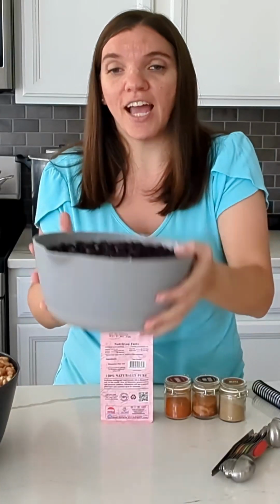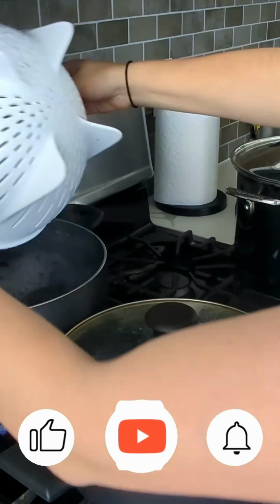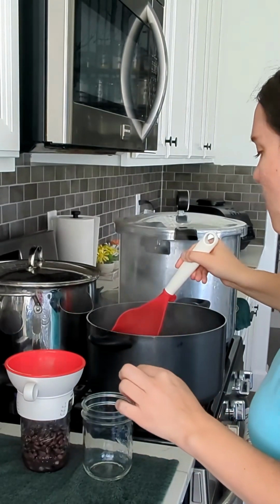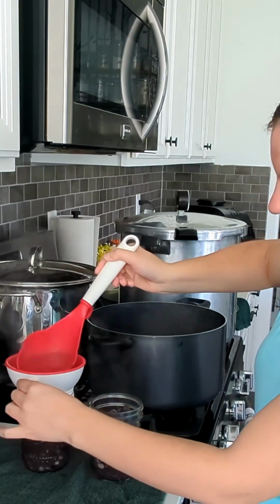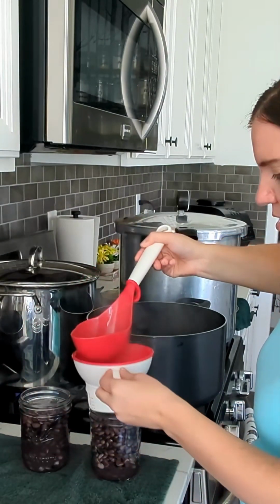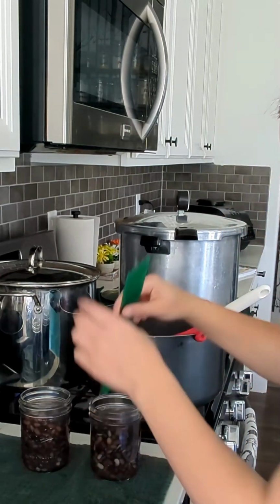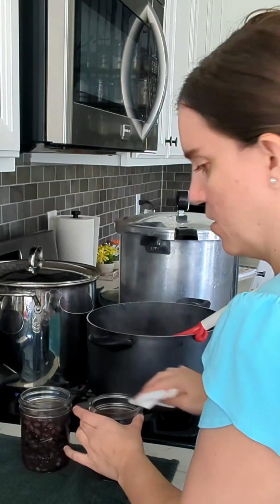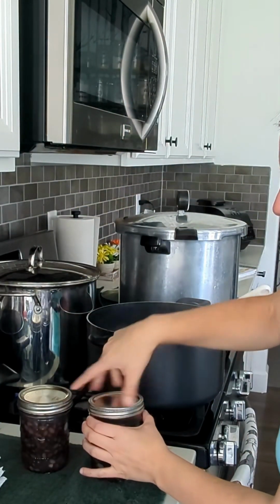How to Can Beans at Home! 🌱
Learn how to can beans at home with this simple step-by-step guide! 🌱✨ Canning your own beans is a great way to save time, money, and reduce food waste. Stock your pantry with healthy, shelf-stable beans perfect for quick meals, soups, and stews!

🔹 Easy process & minimal ingredients
🔹 No preservatives or additives
🔹 Perfect for meal prepping & pantry stocking

The methods demonstrated in this video are based on best practices at the time of filming. It is your responsibility to verify and follow the most current recommendations for canning safety. Consult a certified expert if you have any concerns or questions.

By choosing to replicate the processes shown in this video, you assume full responsibility for your results.

Chapters
0:00 Why Broth is My #1
1:51 How to Can Broth
6:16 #2 Beans
8:22 How to Can Beans
10:14 #3 Meat
11:13 How to Can Meat
13:21 #4 Potatoes
14:28 How to Can Potatoes
16:10 #5 Tomato Sauce
17:03 How to Can Tomato Sauce
19:27 All of the items